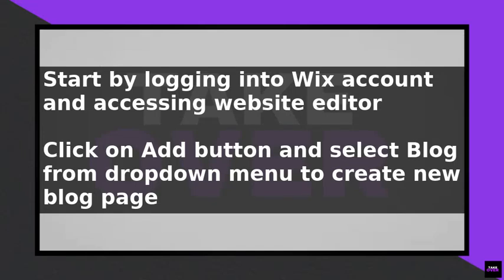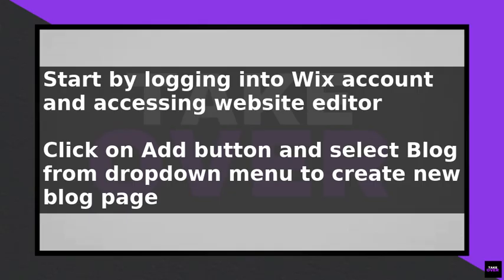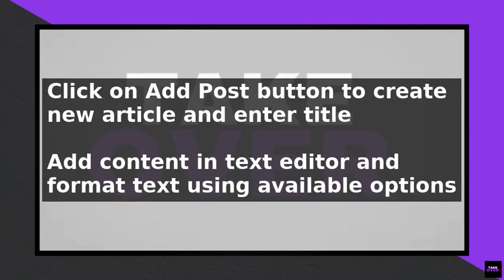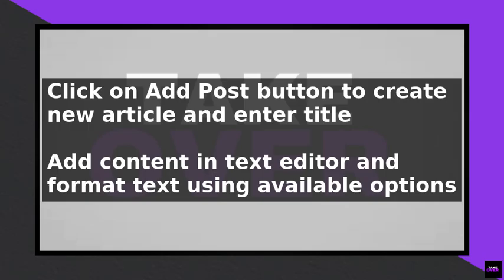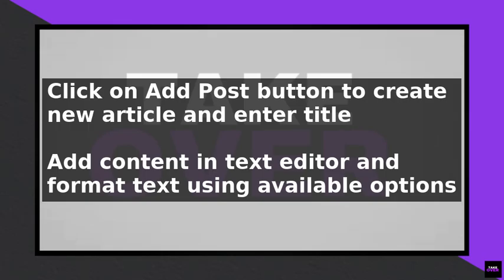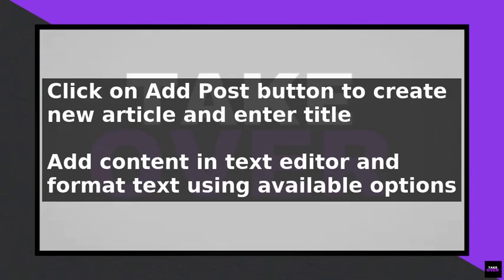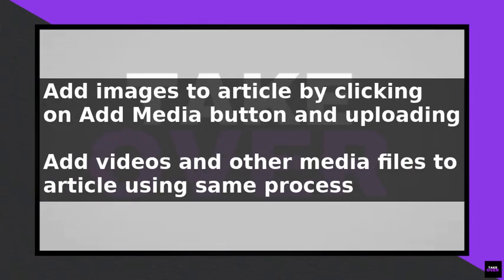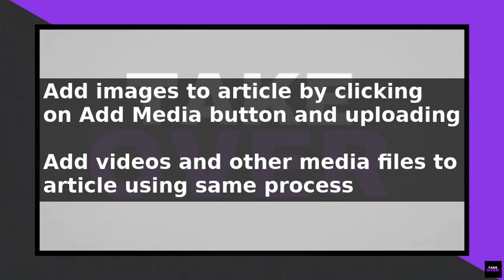How To Add News Articles To Wix (2025)